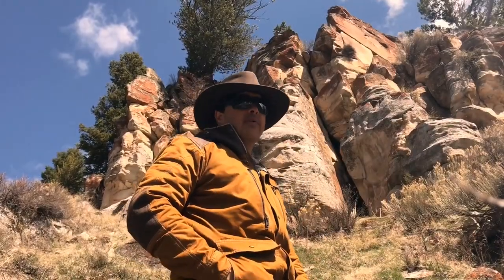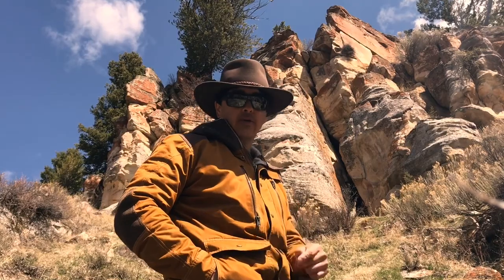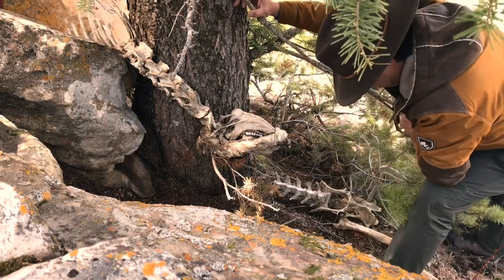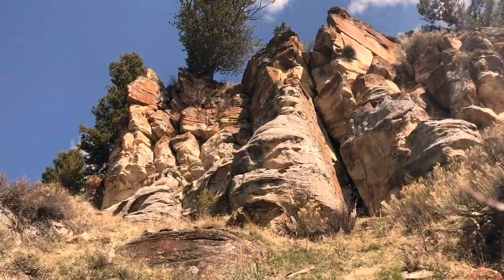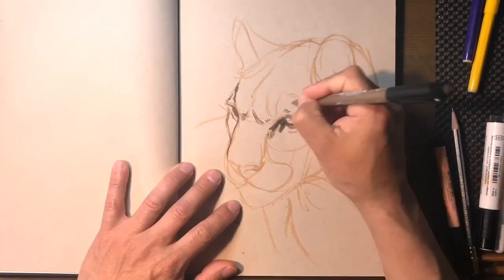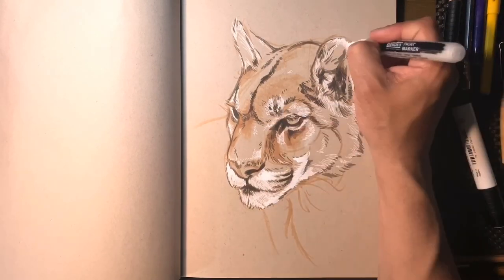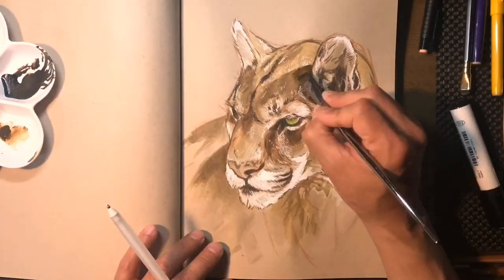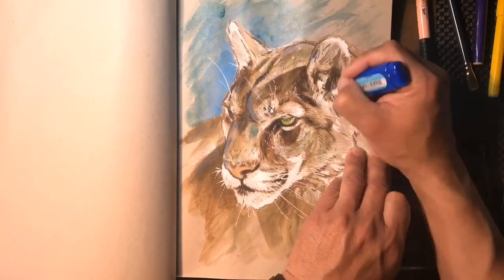Manu Walkabout "Puma Path"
Exploring the land around the Tetons